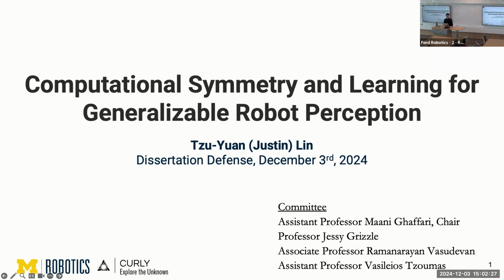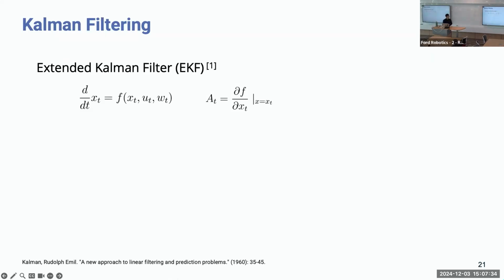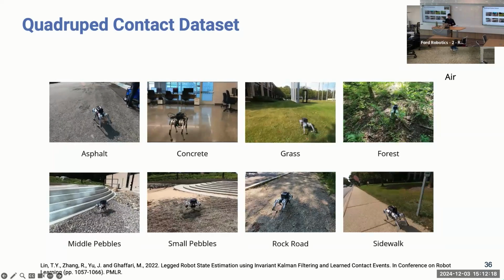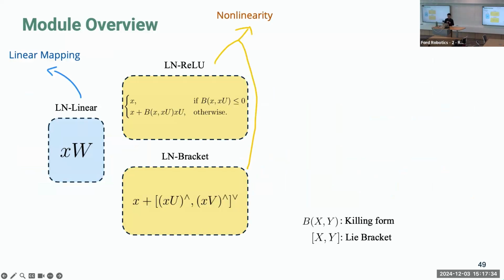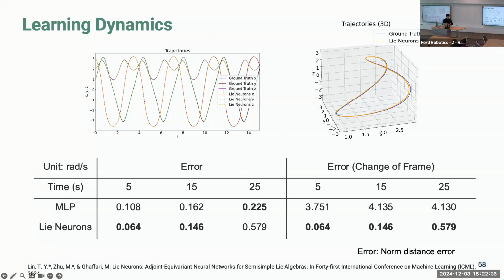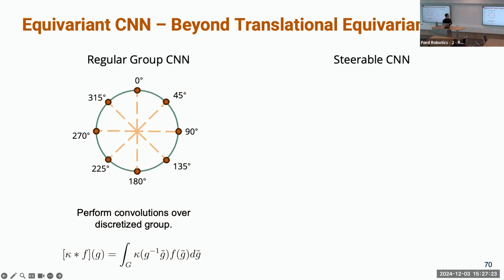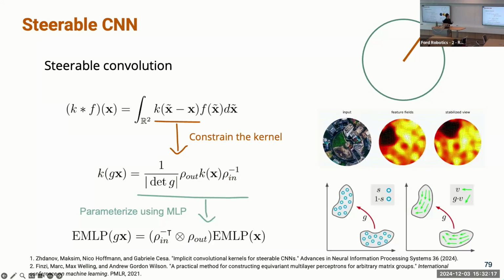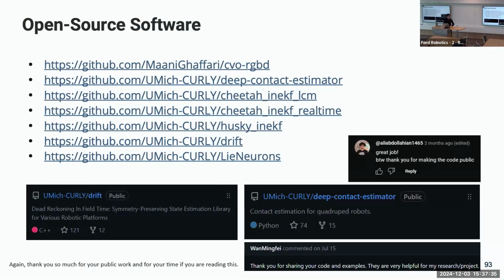Tzu-Yuan (Justin) Lin: PhD Defense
In a PhD defense for Michigan Robotics,  Tzu-Yuan (Justin) Lin explores the incorporation of symmetric structures to develop efficient and generalizable perception algorithms for robotics. Lin's research spans real-time proprioceptive state estimation, learning-based contact estimation for legged robots, Lie algebraic neural networks for equivariant representation learning, and perspective-equivariant convolutional neural networks.

Lin presented this defense, "Computational Symmetry and Learning for Generalizable Robot Perception", on December 3, 2024.